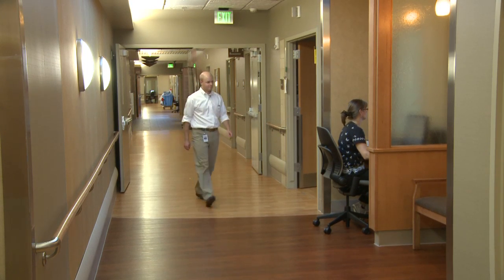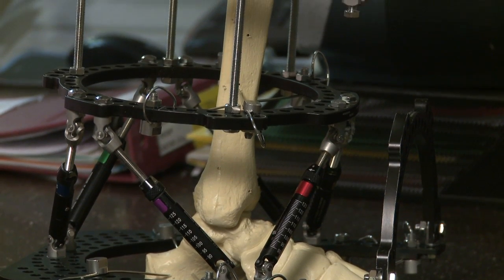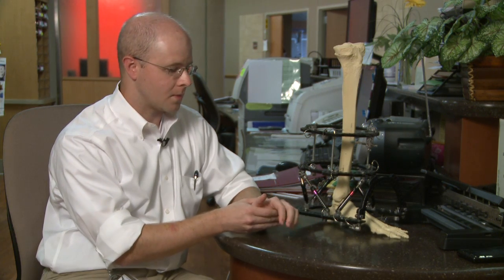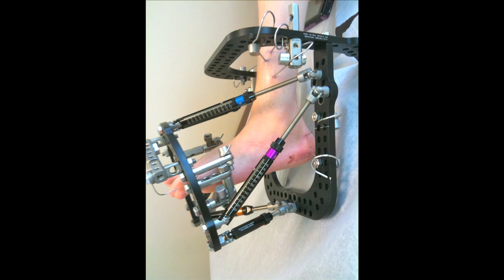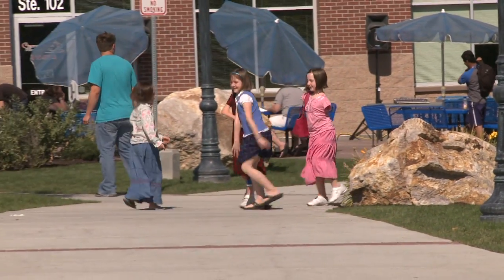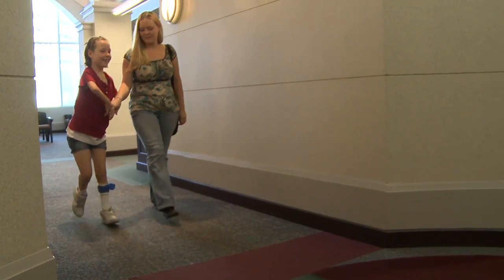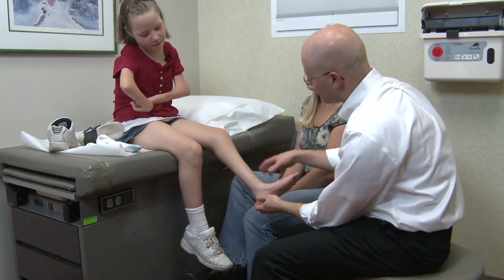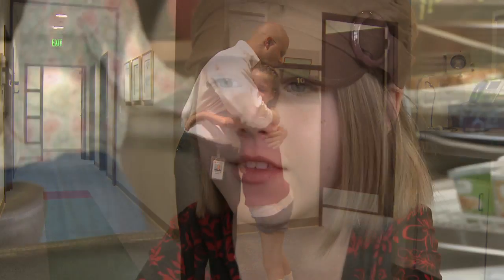Taylor Spatial Frame for Arthrogryposis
7 year old girl with Arthrogryposis who benefited from this amazing technology.